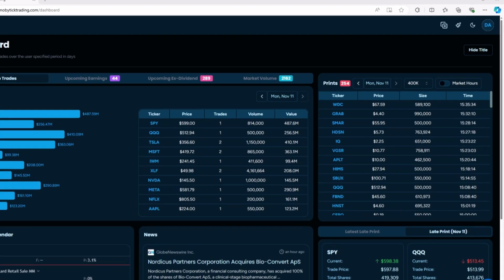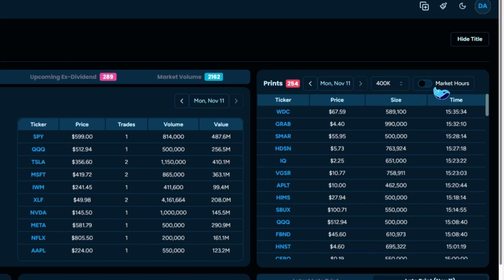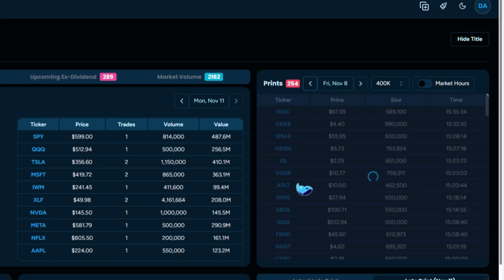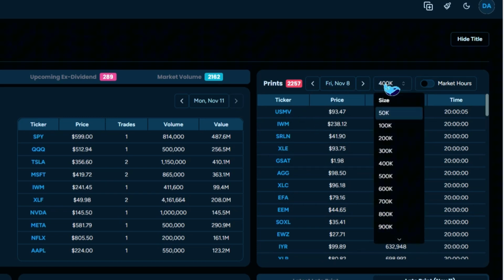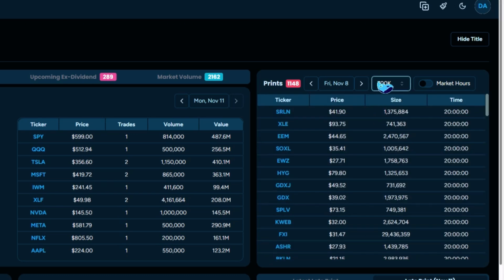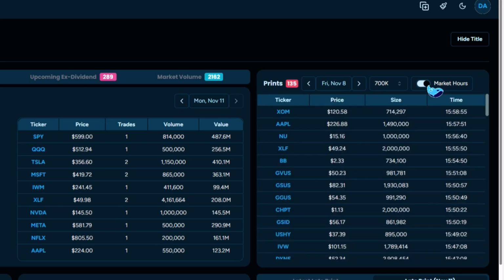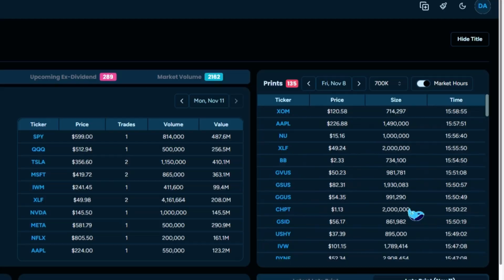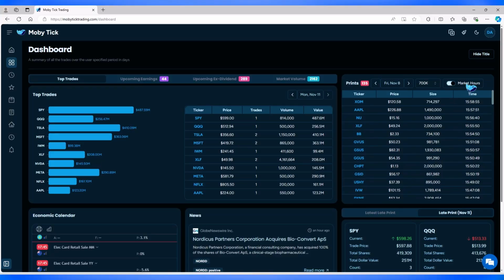How To Use Dashboard Prints In Moby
A deep dive look at the Dashboard with a review of the daily prints